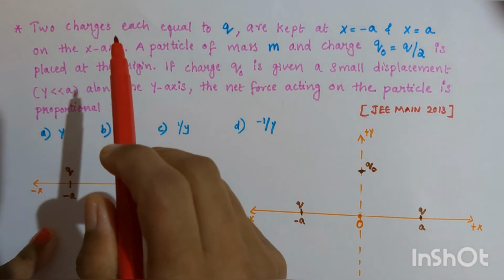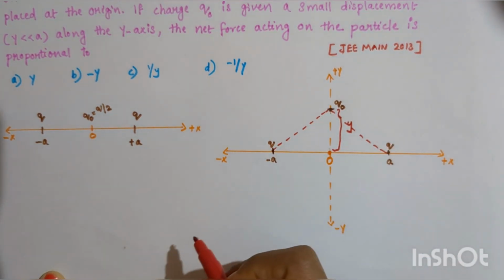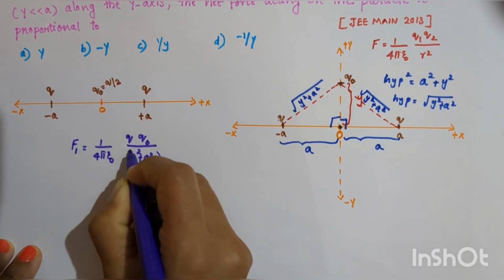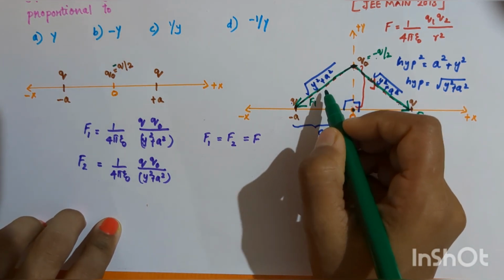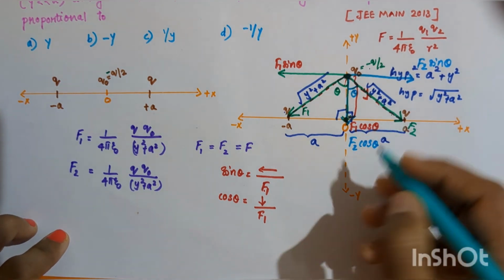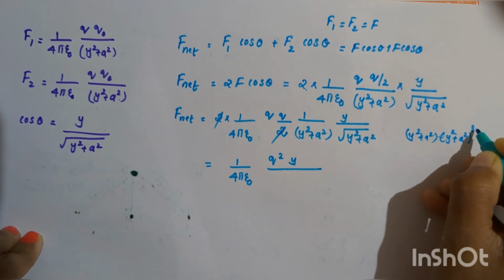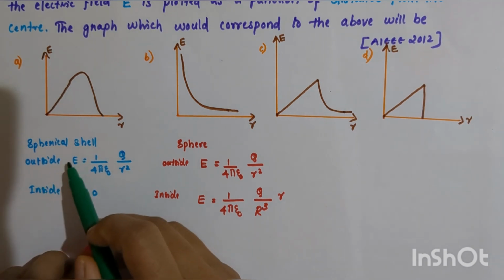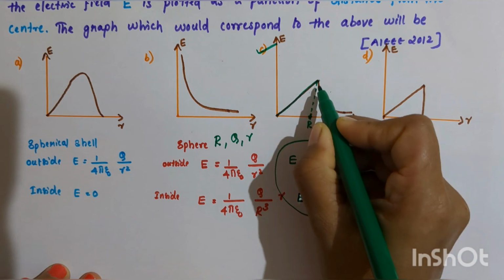JEE SOLUTION // PART 1 // Electric charges and fields // previous question//Physics//class 12